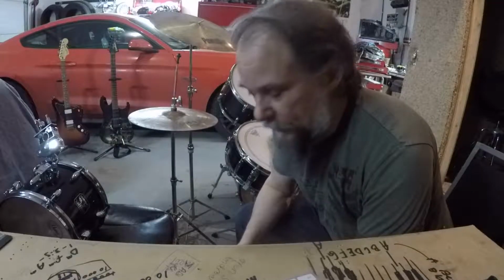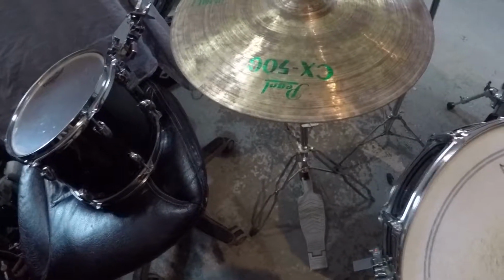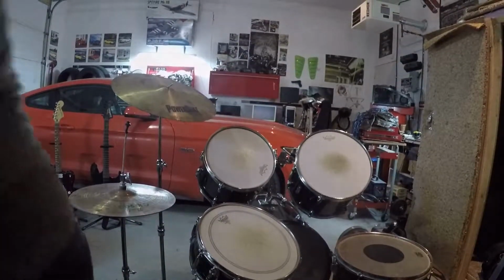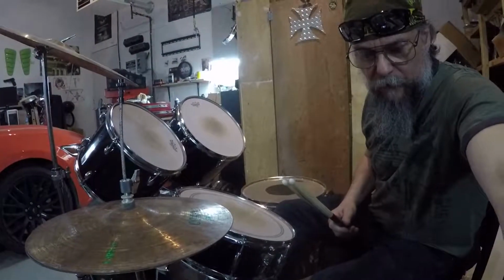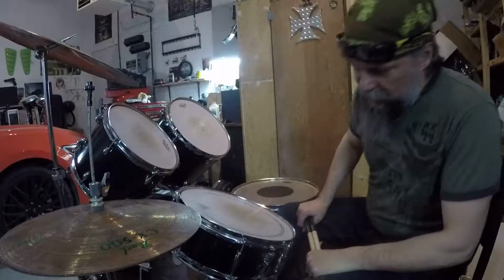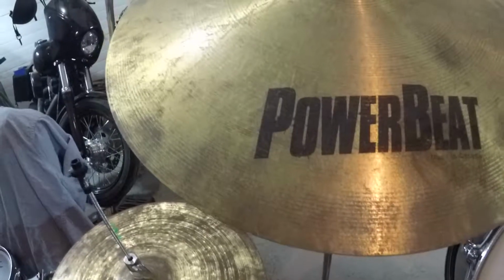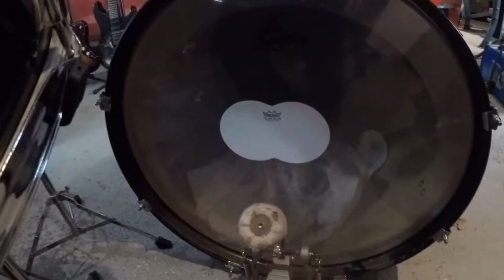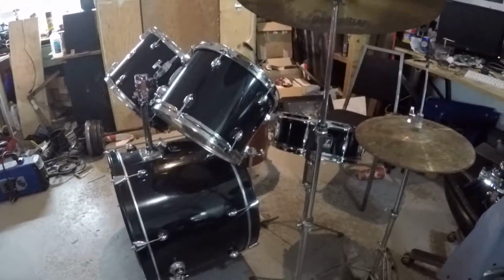Gretsch BlackHawk 5 Peice - Limited Skills